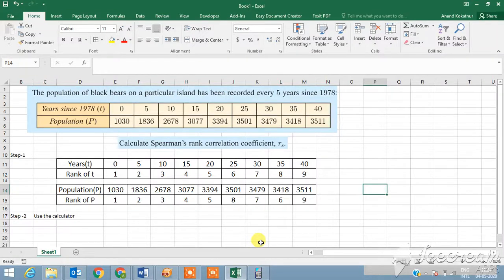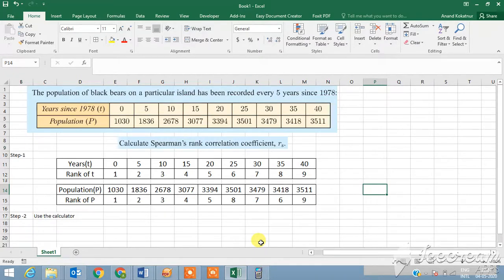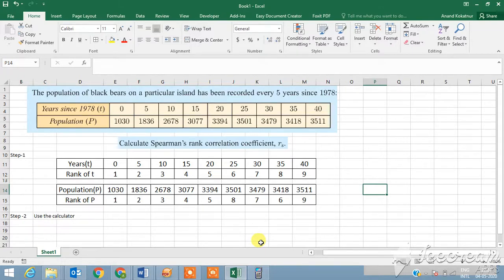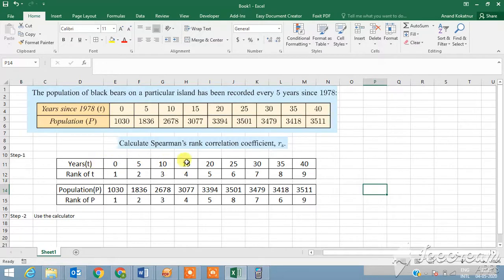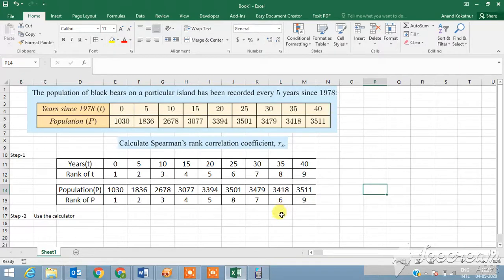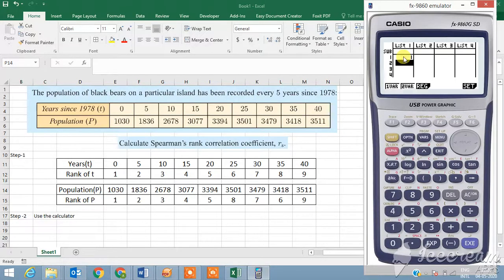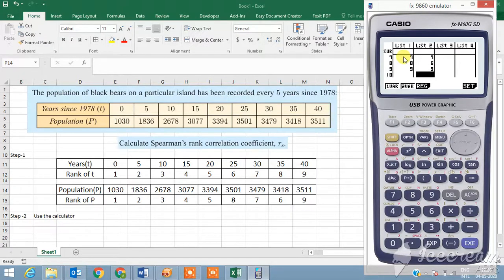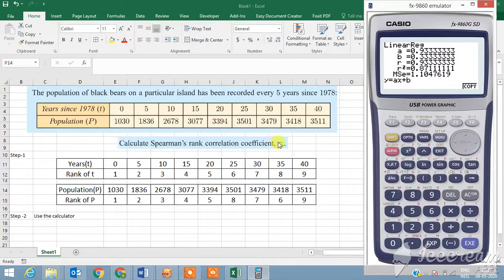Spearman's rank correlation using Technology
Hi All,
I was looking at the new SL text book and spotted the Spearman''s correlation coefficient. This is calculated based on the ranked values for each variable rather than the raw data.
The video will show you have to obtain the result using CASIO fx-9860G SD.